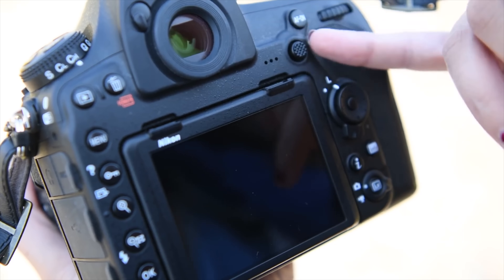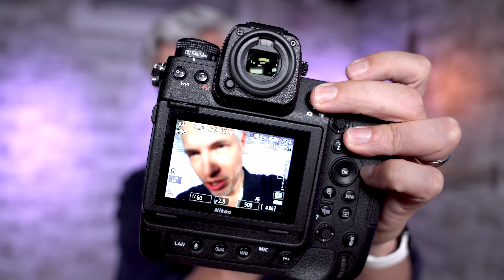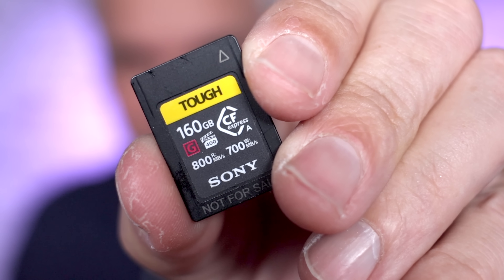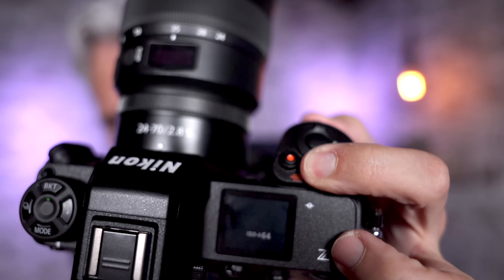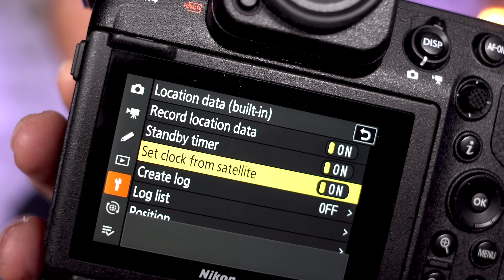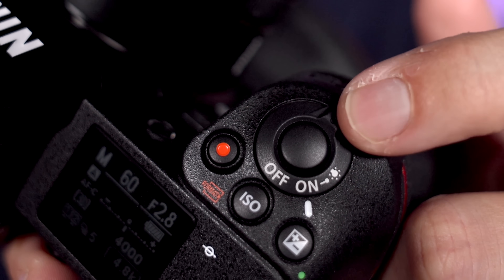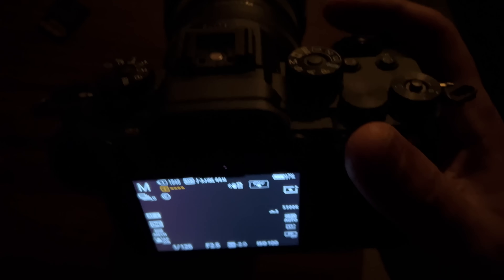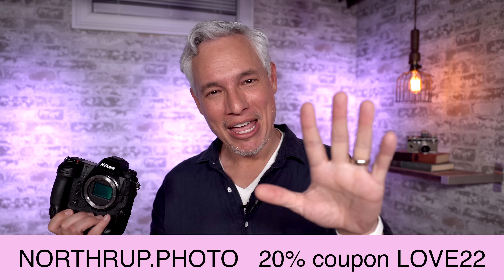The Nikon Z9 is better than the Sony a1...in these ways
Look, Nikon's had a rough go at the mirrorless full-frame era of cameras. Sony got several years head-start, and Nikon launched their first cameras before they were 100% ready, leading to problems and resulting in negative early reviews. A lot of people, myself included, switched from Nikon DSLRs to Canon or Sony full-frame mirrorless cameras. But the Nikon Z9 is a new birth for Nikon's mirrorless... and maybe this is what their first mirrorless full-frame camera should have been.

Tony Northrup covers every way the Nikon Z9 is BETTER than the (also amazing) Sony a1:
0:00 Introduction
1:02 Top display
1:26 2-way tilt screen
1:59 2 CF Express Type B memory cards
3:30 120 Frames Per Second
4:32 ISO 64
5:10 GPS
5:57 Bigger, sharper rear screen
6:20 Lighted buttons
7:05 Price
7:42 Summary